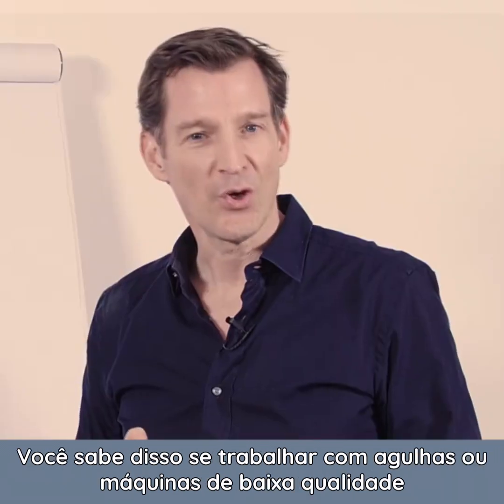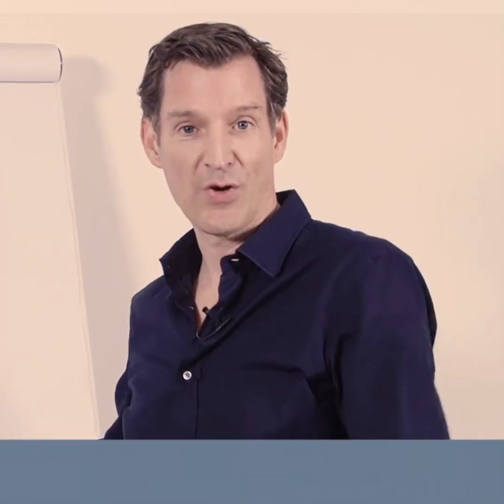CEO e fundador da Amiea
💡 Aprenda com o CEO da Amiea Jörn Kluge

Em um vídeo dinâmico e explicativo, saiba o que é o comprimento do cursor da agulha e como ele age sobre a pele durante o procedimento.

Deixe nos comentários o que achou e se você já conhecia o assunto!